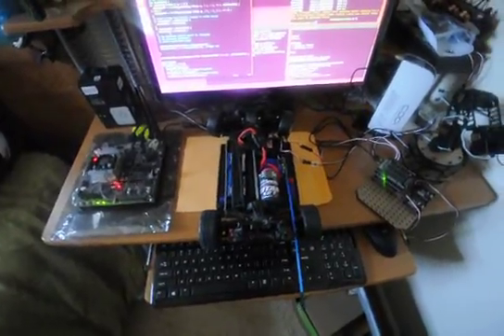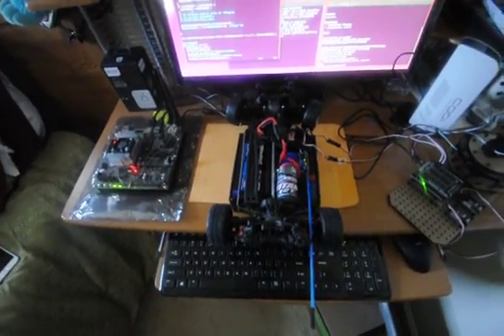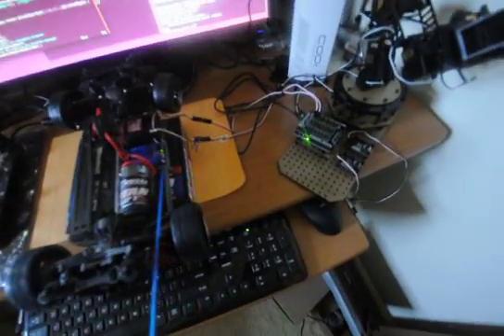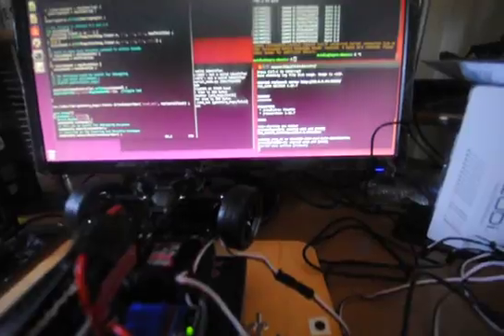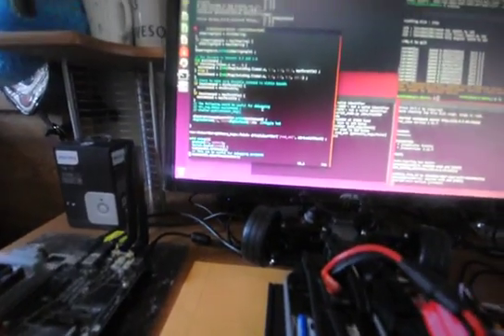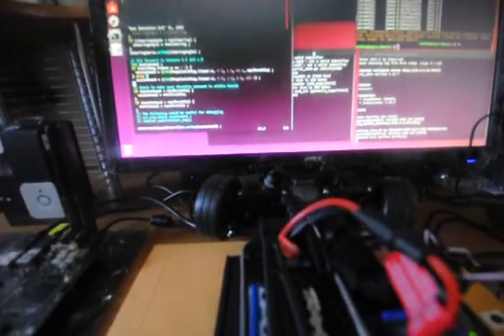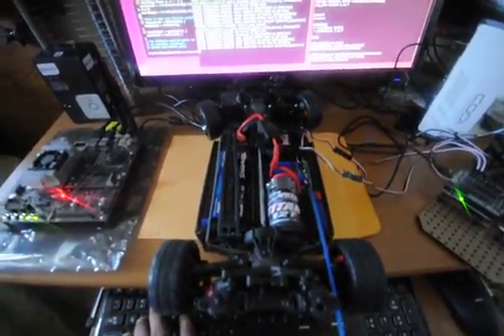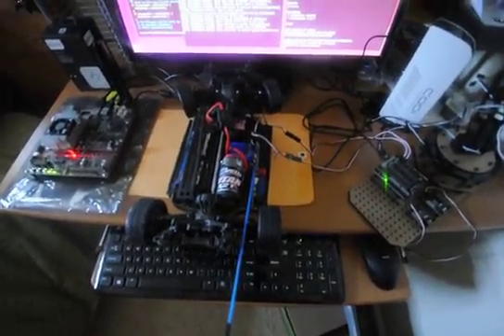Nvidia Jetson TX2 control Traxxas RC Steering and ESC using Arduino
Welcome to Bunty’s effort to build a Self-Driving RaceCar based on MIT RaceCar but with as cheap Bill of Materials as possible. The MIT RaceCar BOM is around $5000 and my goal is to bring it down to close to $1000.

This is the first Tutorial in the series and it is about Nvidia Jetson TX2 controlling the steering and the ESC - Electronic Speed Controller of the ‘Traxxas RC’.